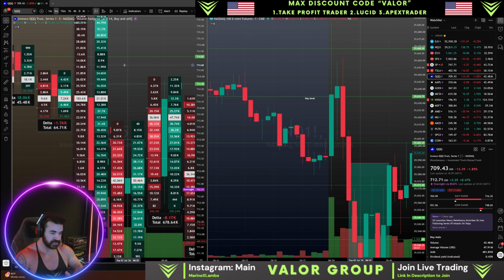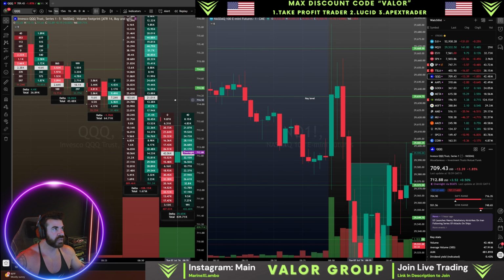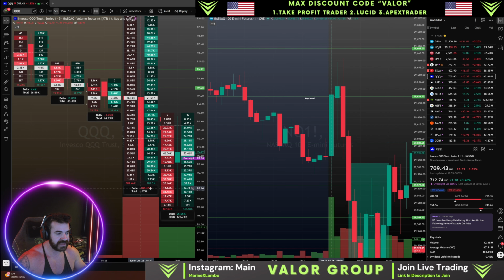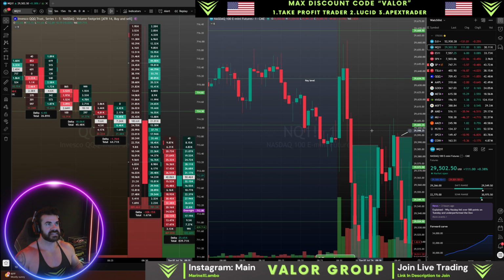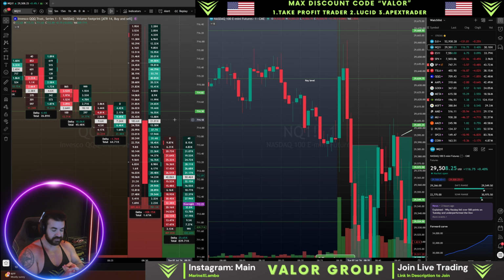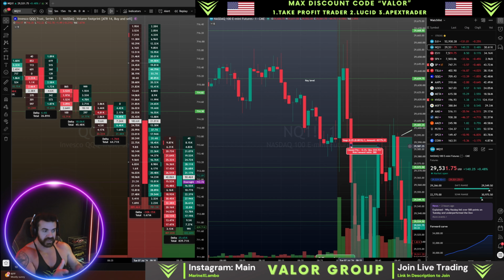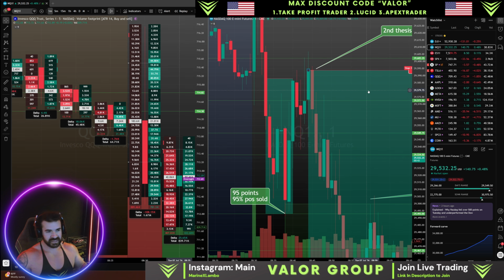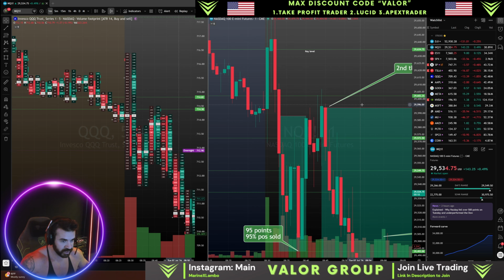Trade Review July 7 NQ 100